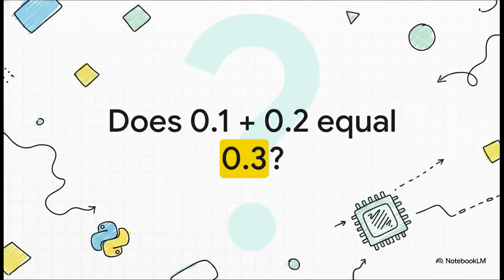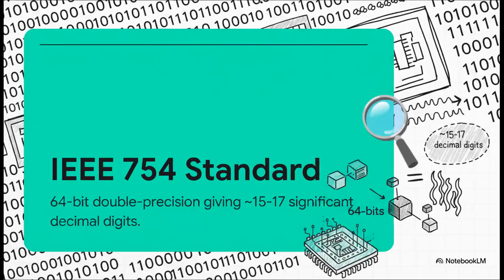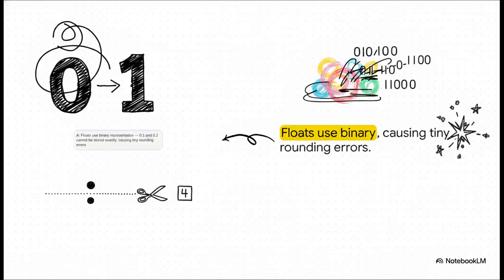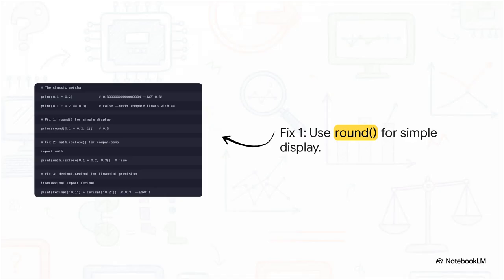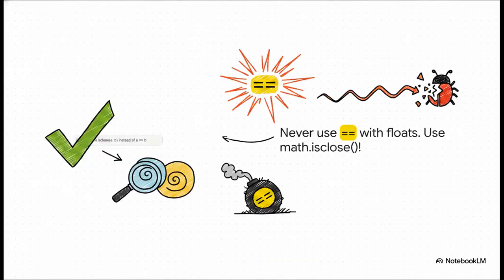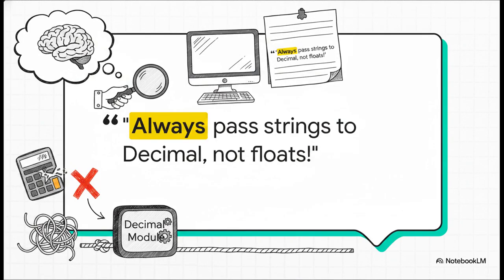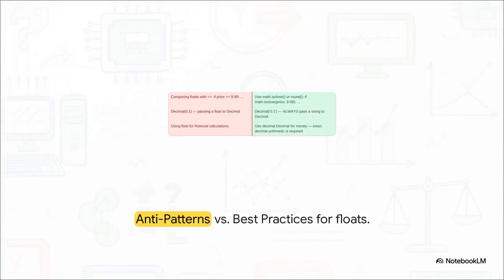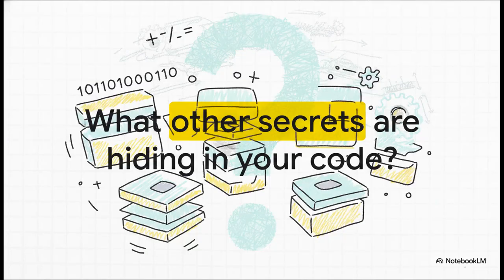Why 0.1 + 0.2 ≠ 0.3 in Python (and How to Fix It) | Ep 04 of 20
Description: The floating point trap catches even experienced developers. This episode explains WHY it happens (binary representation) and gives you three practical fixes for different situations.
What you'll learn: • Why floats can't represent all decimals exactly • round() for simple cases • math.isclose() for float comparison • decimal.Decimal for financial precision
Thumbnail Text: FLOAT PRECISION | Ep 04/20